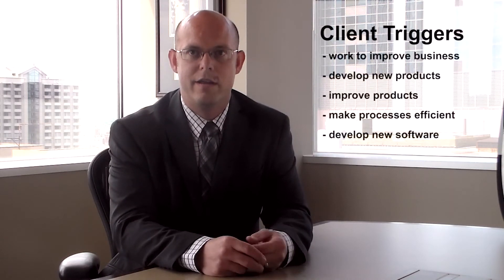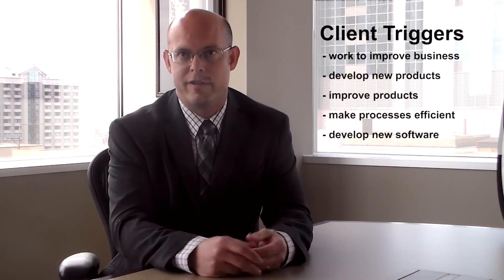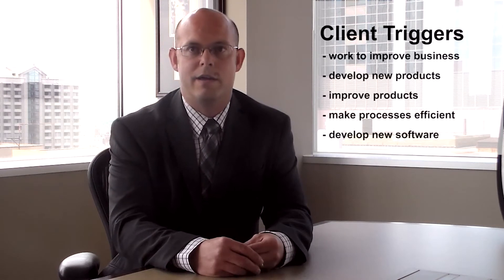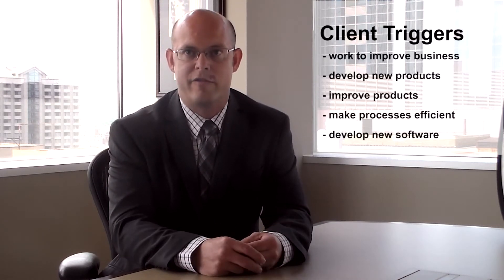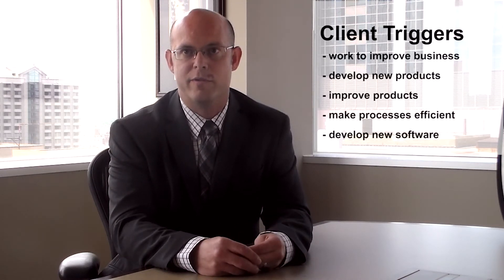Does my business qualify for a Research & Development Tax Credit?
We work with organizations to identify and quantify tax credit opportunities and to file amended tax returns for the credit.